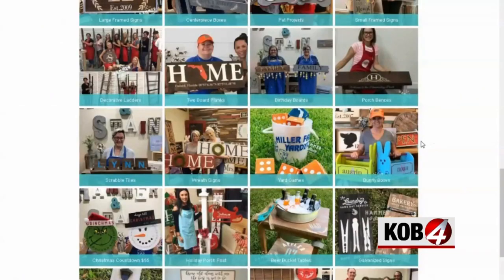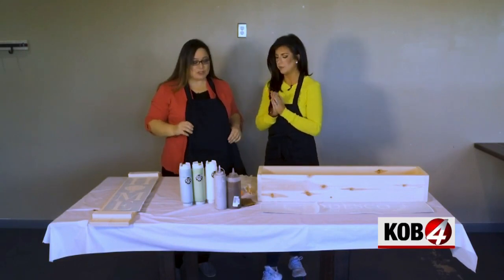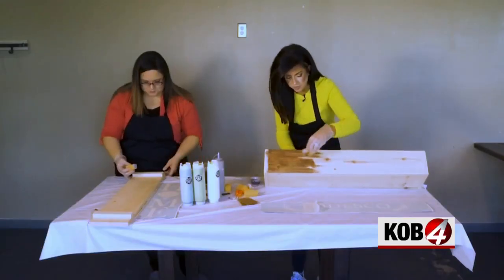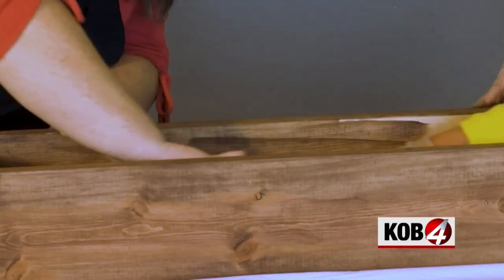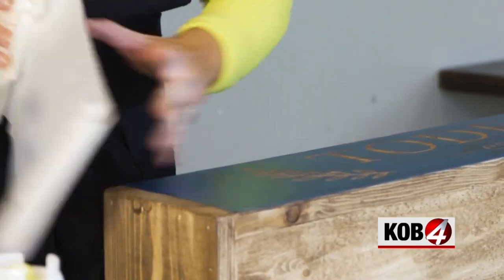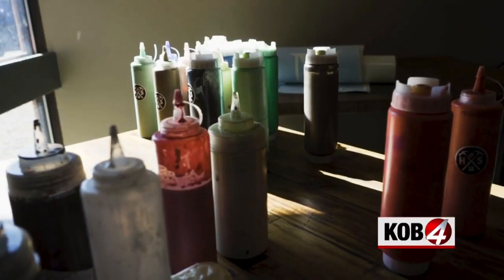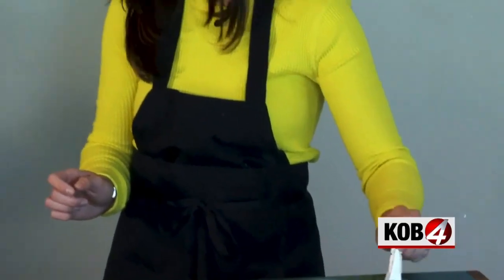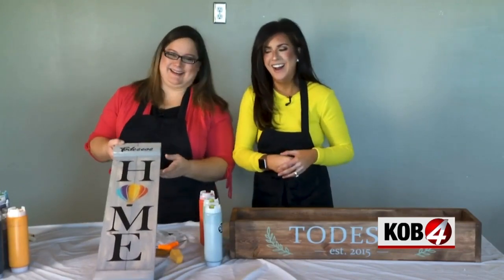DIY Friday with Danielle: Crafting with Hammer & Stain ABQ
ALBUQUERQUE, N.M. — DIY projects can be tough if you don't have all the right tools.

In this week's DIY Danielle, Danielle Todesco got some help from a local businesswoman and DIY pro. Rhonda Mendez owns Hammer and Stain Albuquerque, a wood and paint studio that does the hard part for you – and provides all the supplies you might need.

Watch the video above to see an example of one of the projects.